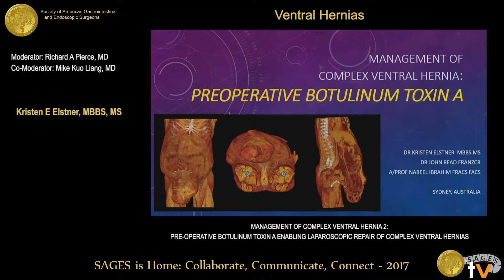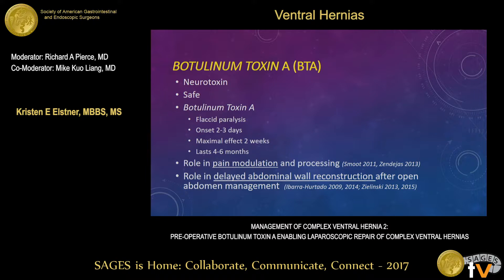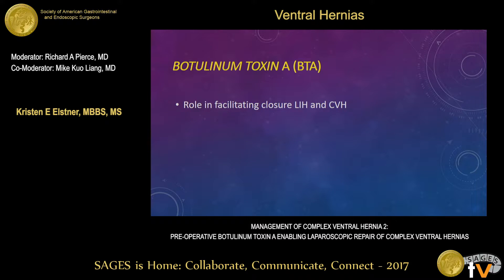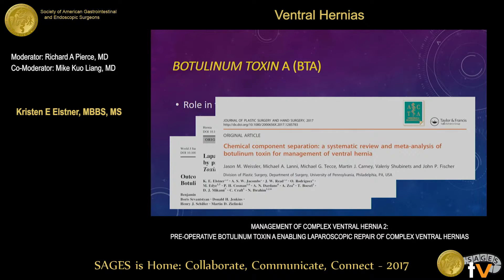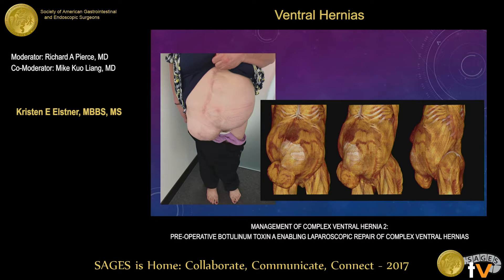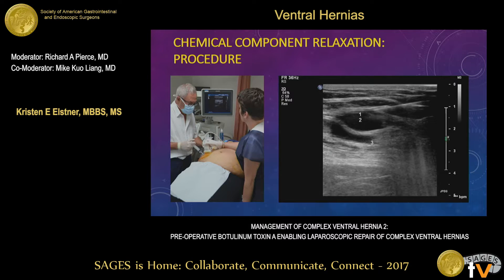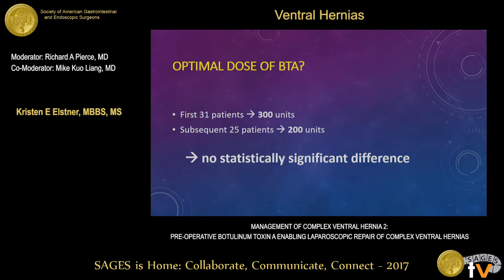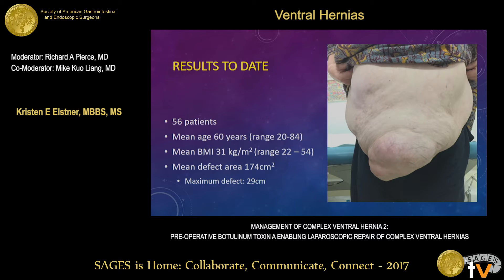Management of complex ventral hernia repair: Preoperative botulinum toxin A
Presented by Kristen E Elstner, Mbbs, MS at the SS06: Ventral Hernias held during the 2017 SAGES Annual Meeting in Houston, TX on Thursday, March 23, 2017